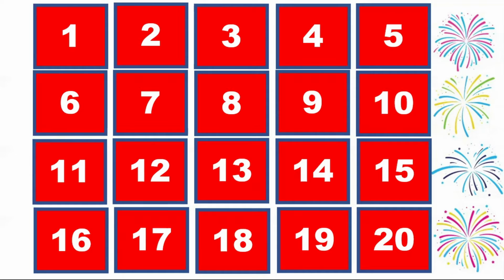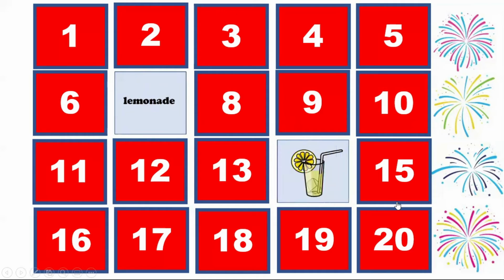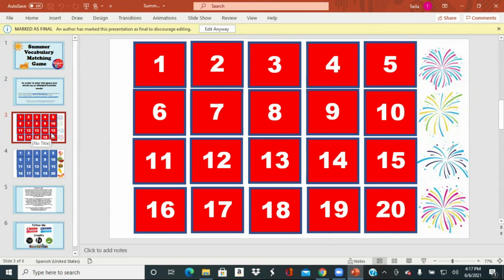Using Powerpoint Matching Game Products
This video shows how to use my matching games in Powerpoint in your classroom.  These games can be used either for distance learning or in your classroom.